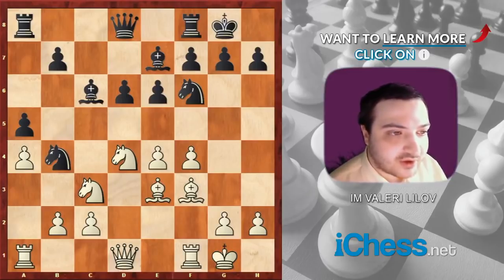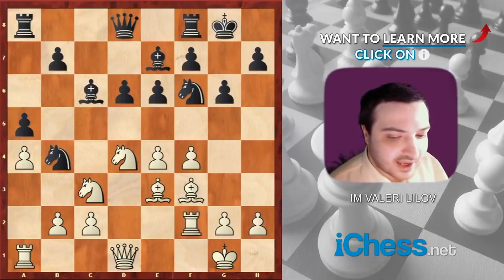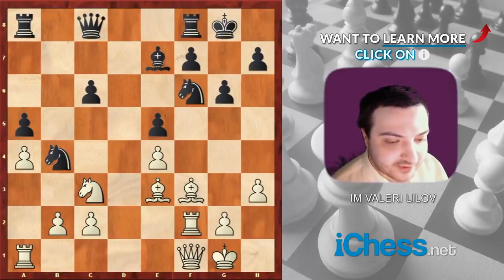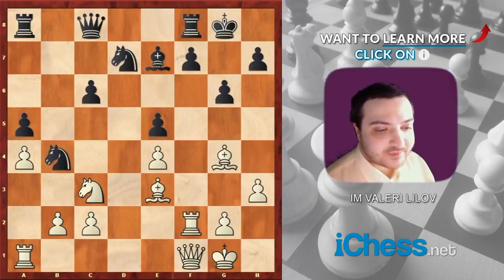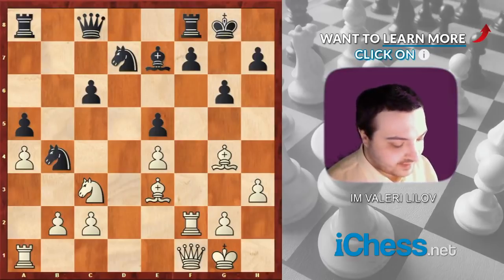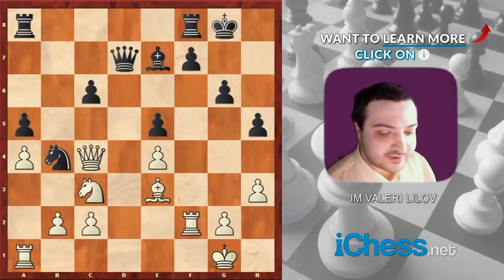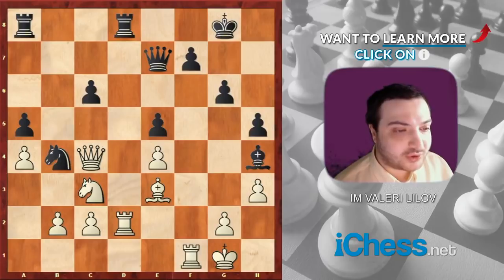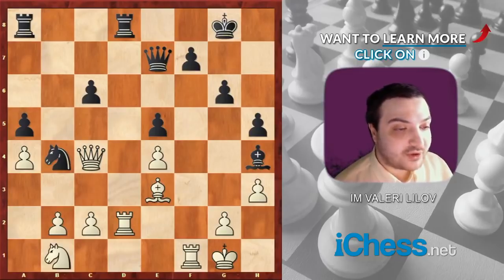Anatoly Karpov vs Boris Spassky 😲 The Three Stages of Planning - IM Valeri Lilov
Struggling to improve your chess game? 🤔 IM Lilov has produced a comprehensive Master Method, giving you all the positional understanding and tactical intelligence, needed to reach master level.

It is often said in chess that a bad plan is better than no plan at all. It's not enough to aimlessly move your pieces around the board and wait for your opponent to slip up. You need to play with purpose, and you need to have clear goals in mind. Every move you make should serve a purpose, bringing you one step closer to achieving that plan.

But coming up with a plan can be difficult, especially for beginners. How do we analyze the position on the board in order to know what to next?

In this video, IM Valeri Lilov takes a close look at a classic game between legends Anatoly Karpov and Boris Spassky. This particular game was played in 1974 in Leningrad.

Valeri explains why this game in particular is a masterclass for any aspiring chess player to learn from. Anatoly Karpov's play is highly instructive and is a fine example of how Karpov would find the smallest of advantages and then manage to meticulously convert them into winning positions.

While there is much we can learn from this game, Valeri Lilov focusses on the three stages of planning - the point of each stages of the game, your objectives, and how to come up with plans in your own games.

It's also important not to get so lost in your own plans that you forget to watch out for the plans of your opponent! It's a balancing act between pushing your own plans forward and taking steps to prevent your opponent from accomplishing their goals.

The opening is the stage of play where you get your pieces into the game, developing them to good squares that have influence over the center of the board. But once the development is complete, it's time for the next phase - getting those pieces to even better squares! it can be difficult to achieve, but it is a must if you want your inevitable attacks to be strong, successful and not to run out of steam.

► Come check out the iChess.net shop, we have the world’s largest collection of chess videos and chess courses